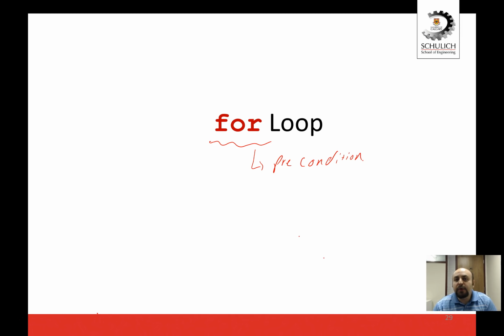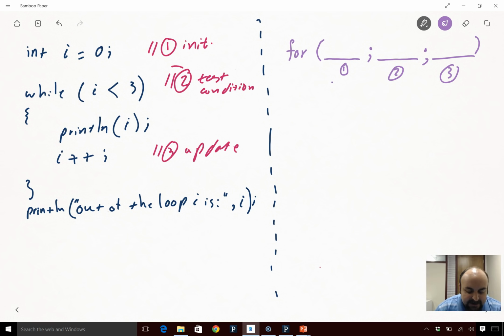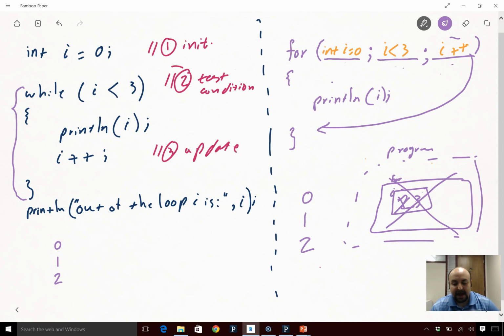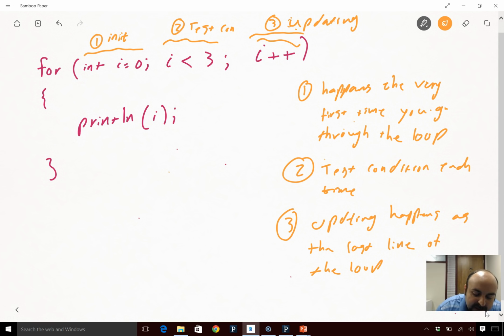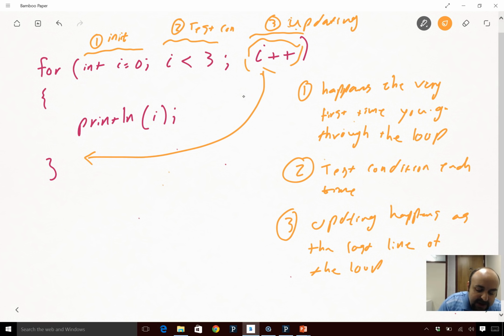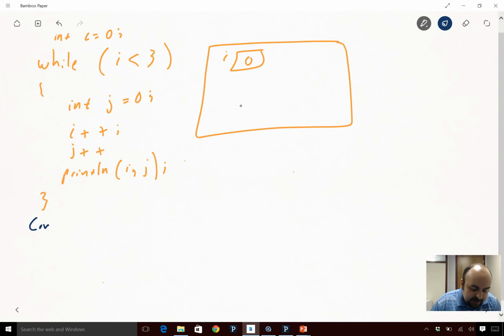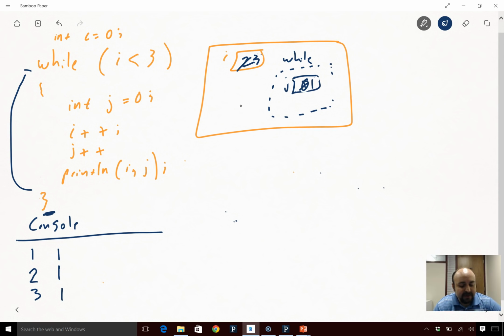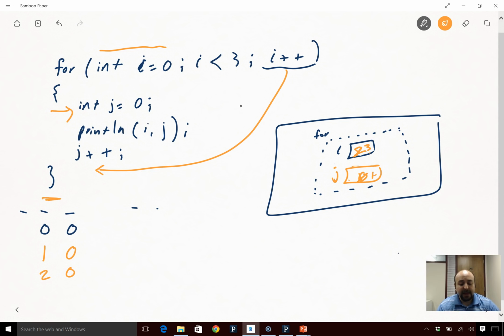Repetition Structures 5